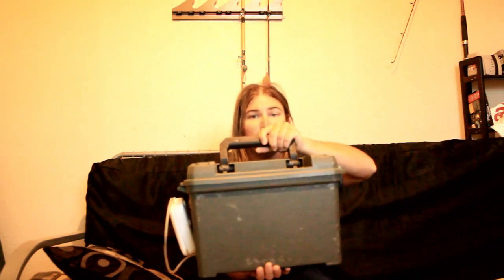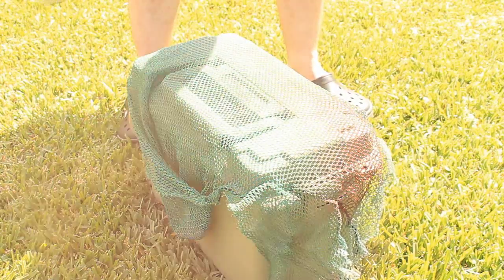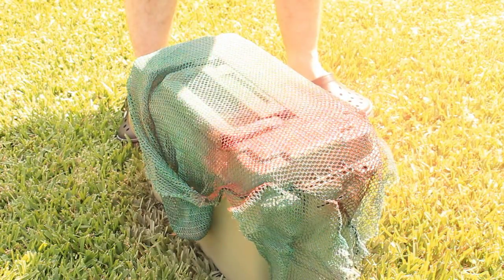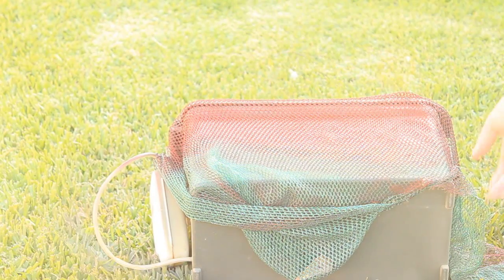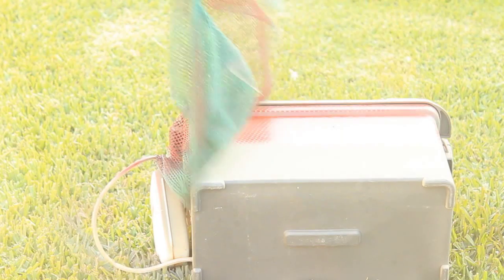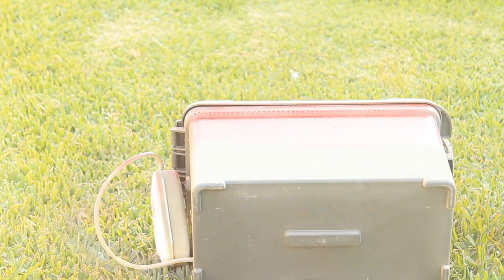How To Make A Kayak Live-Well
This is a video describing in not too much detail how I made my own kayak live-well that fits perfectly into my milk crate.